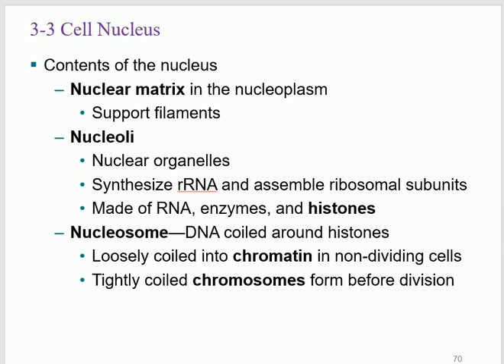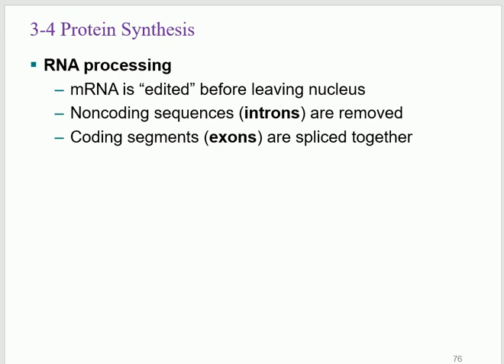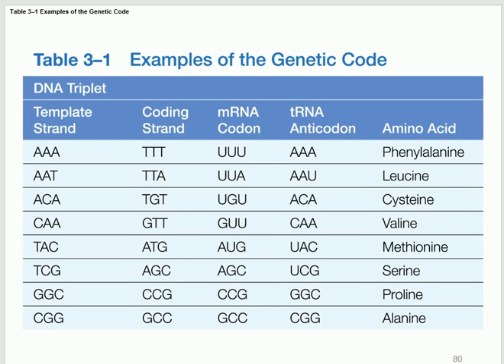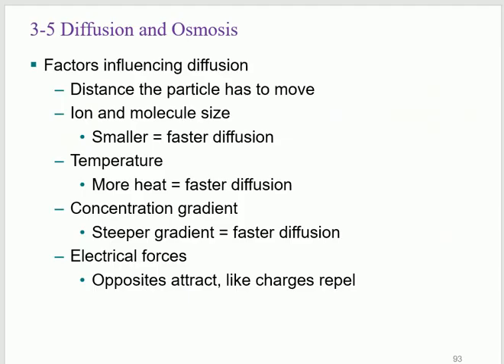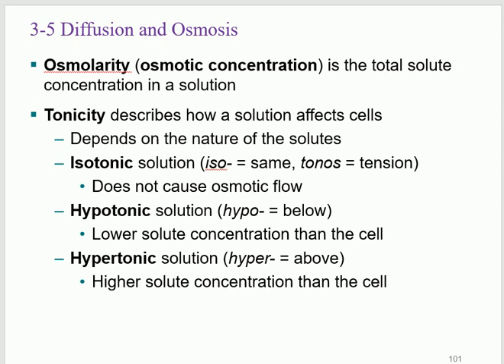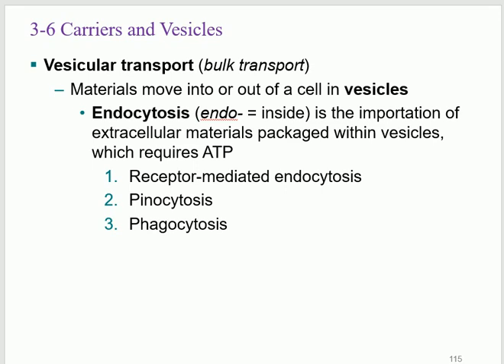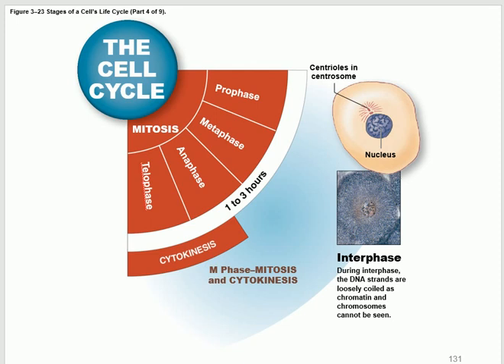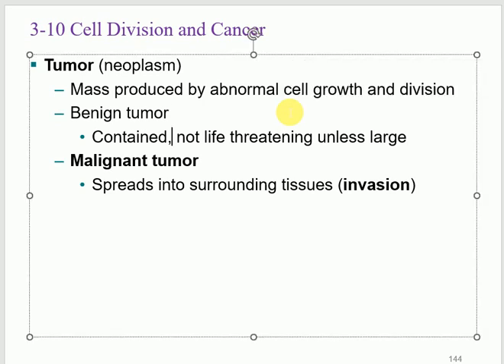Bio233 A&P 1 Lecture Chapter 3 The Cellular Level of Organization Part 2 2023